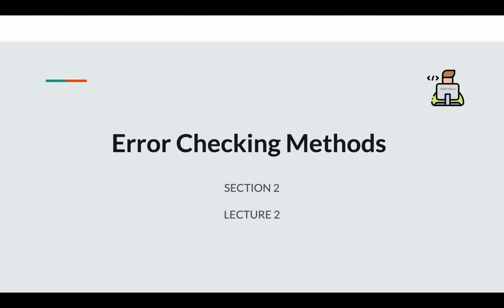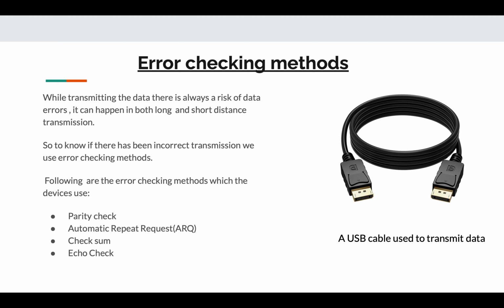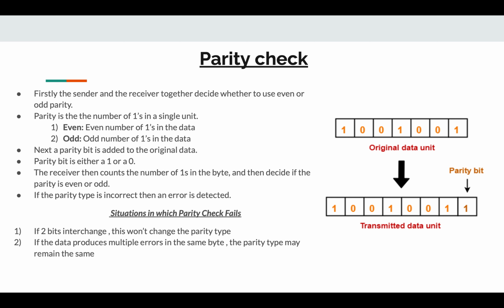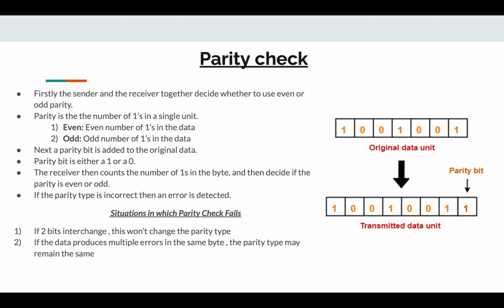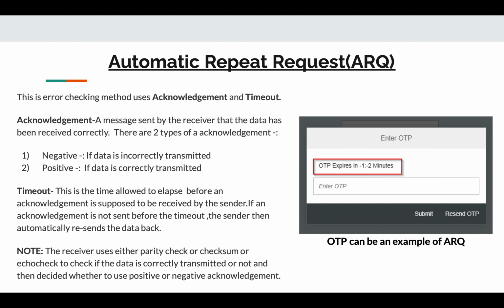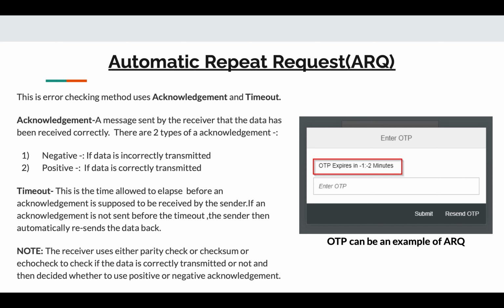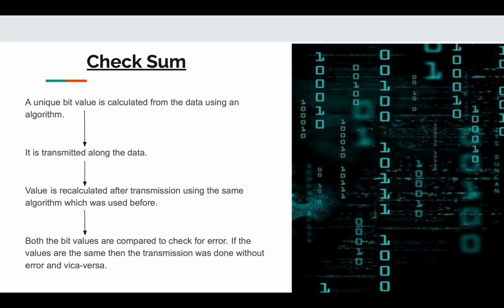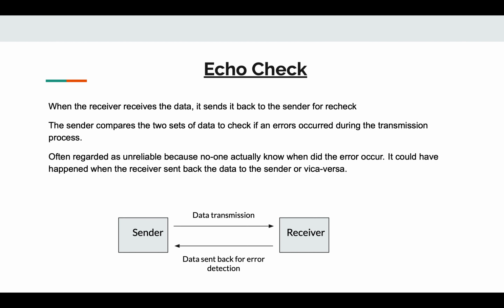Section 2 Lecture 2 | Error Checking Methods | Codeshala@Beginners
There are several ways for a Computer to check errors within Data, Transmission of Data and Storage of Data. Watch this video to learn more!